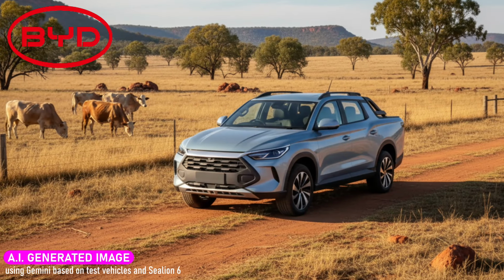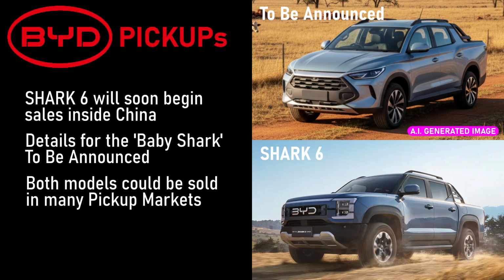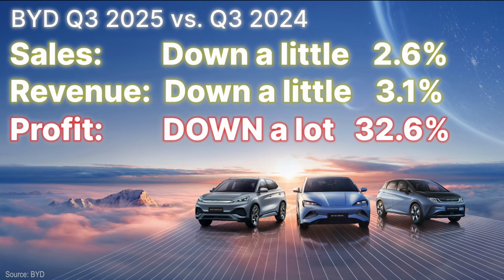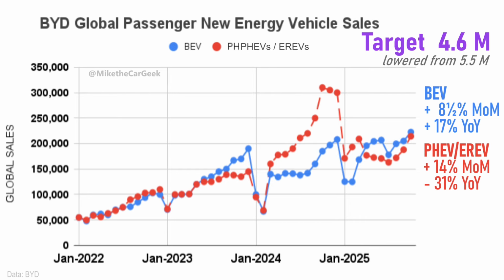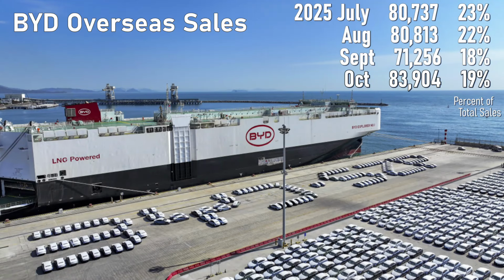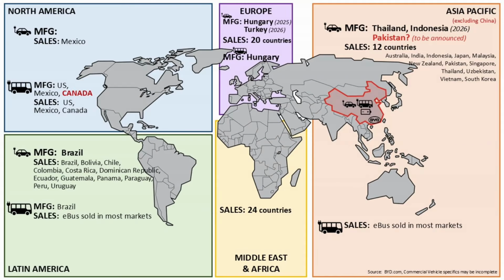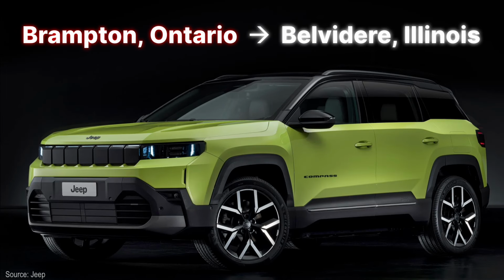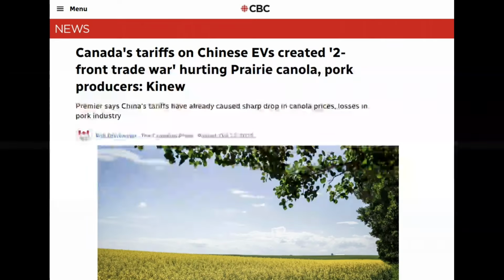BYD Update - the Good, the BAD and the Adorable? (Nov. 2025)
BYD Update summarizing sales, products and news from the month of October 2025.

0:00 - BYD Update for November 2025
0:40 - BYD Racoo for Japan
1:50 - BYD Shark 5 Ute? (Baby Shark)
2:55 - BYD Q3 2025 Financials
4:03 - BYD October 2025 Sales
5:25 - BYD Manufacturing locations
5:57 - BYD in Canada?